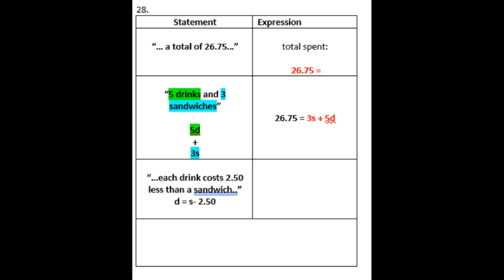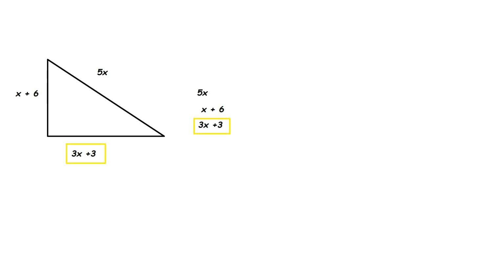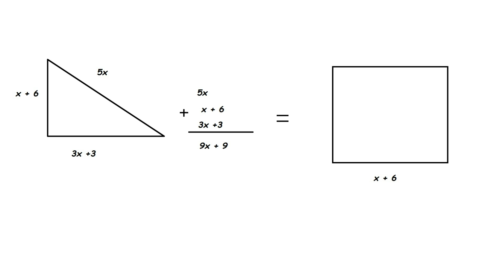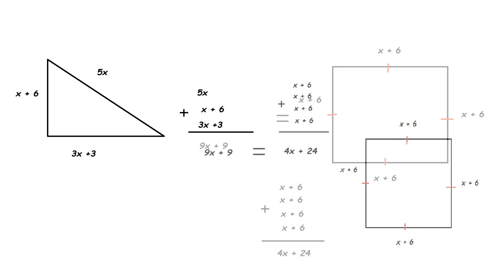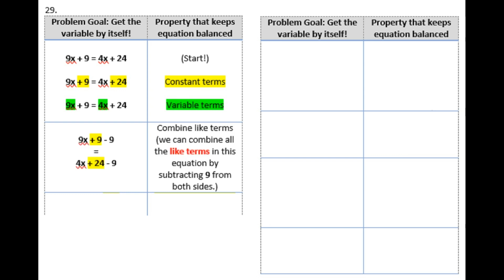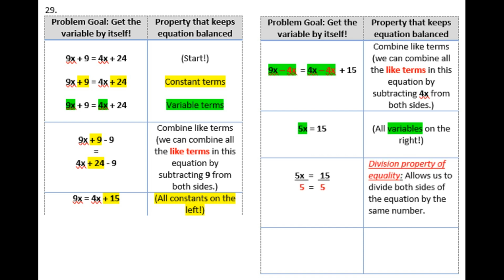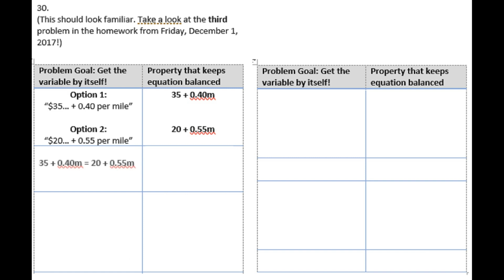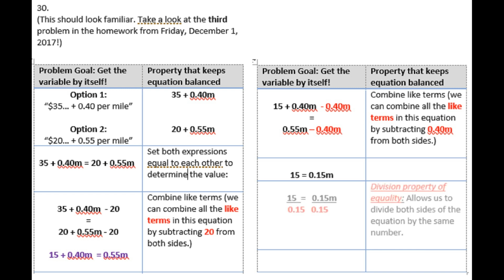5 Minutes of Math- 06Dec2017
OK folks: There are one or two minor editing boo-boos in this video, but the math is still right! At 3:47 into the video, I should have highlighted the "-9" on both sides of the equation instead of my original constants (9 and 24), and later on in the same problem, the words "left" and "right" are reversed. Other than that, I hope you enjoy the video! I'll do better next time! -Mr. Lunsford